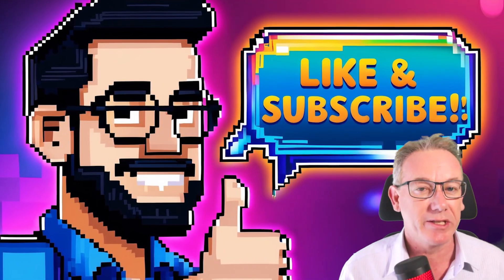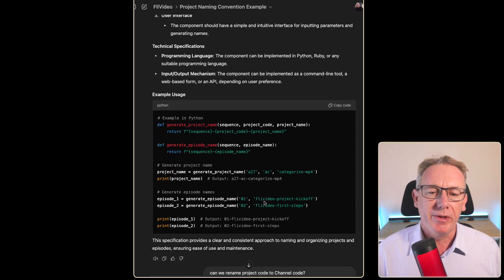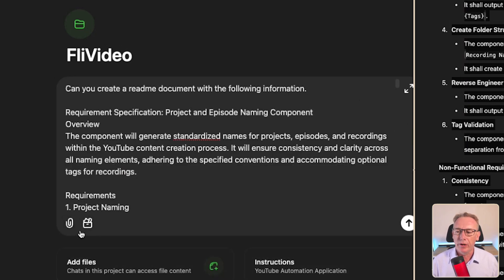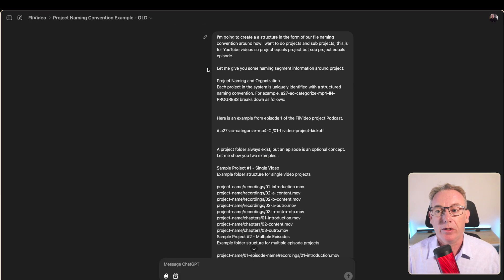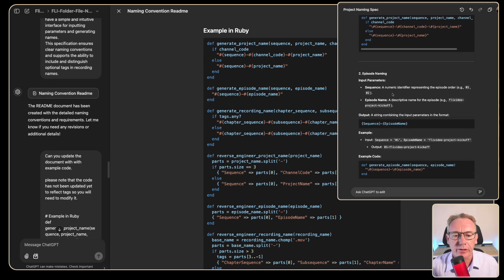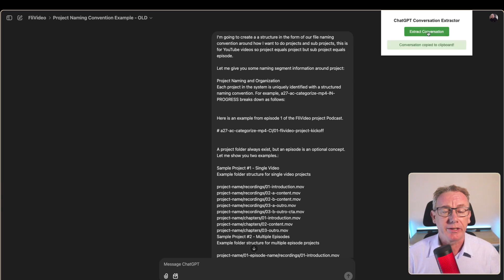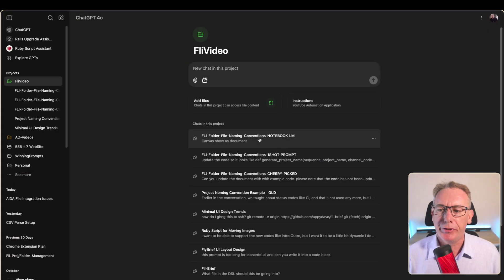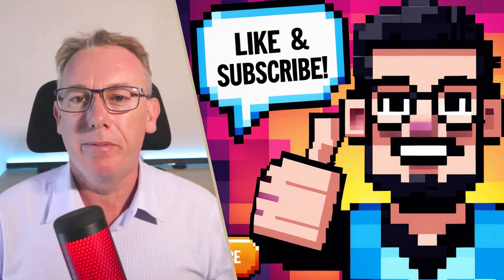How to Create Structured Docs from AI Chats FAST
🚀 *Transform AI Conversations into Actionable Documents*
Discover how to simplify complex AI chats into structured markdown docs. Master prompt engineering with tools like ChatGPT Canvas and Notebook LM.

Simplify your workflows with this in-depth guide! Learn to synthesize AI conversations into clear, actionable requirements documents. This video dives into techniques like one-shot prompts and cherry-picking, with expert insights into using ChatGPT Canvas and Notebook LM. Whether you're organizing chats or optimizing processes, these strategies will help you streamline your projects effectively. 😊

*⏳ Chapters*
00:00 Organizing Conversations into Clear Documents
00:30 Streamlining Conversations for Projects
01:21 Quick Chapter Links
01:55 Quick Conversation Analysis
04:29 Organizing Conversations
04:49 Technique 1: Cherry Picking + Canvas
07:36 Technique 2: One-Shot Prompting
11:08 GPT Conversation Scraping
11:48 Winning Prompts for MicroApps
12:27 Technique 3: Notebook LM
15:58 ChatGPT vs Notebook LM
16:18 Overview of Techniques
17:08 Next Steps (Multiple Conversations)

*📢 About Me*
Hi, I’m David, also known as AppyDave! I create content on ChatGPT, prompt engineering, and building GPT-powered tools.
- *@AppyDave*: In-depth ChatGPT & AI content
- *@AiTLDR*: YouTube automation experiments
- *@WinningPrompts*: One-shot prompts for MicroApps